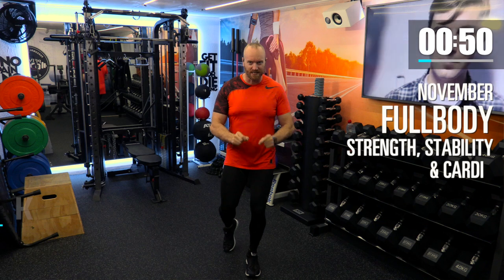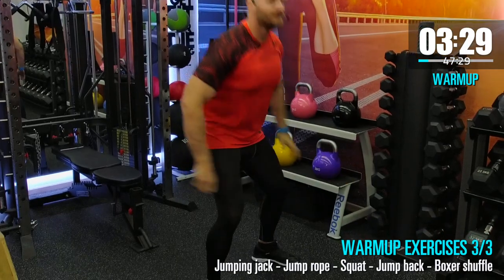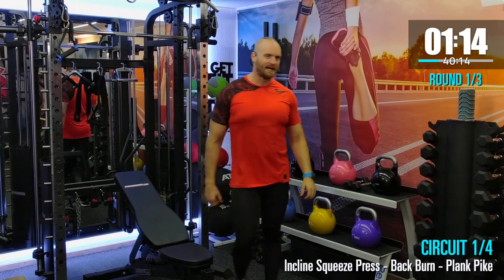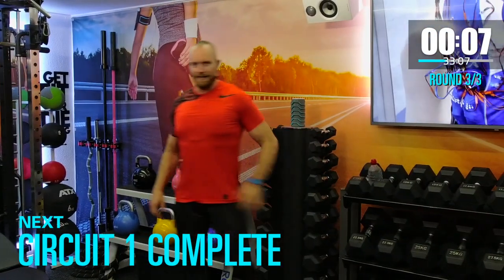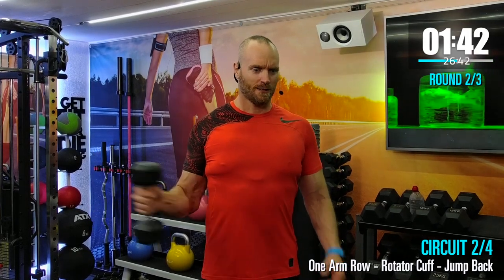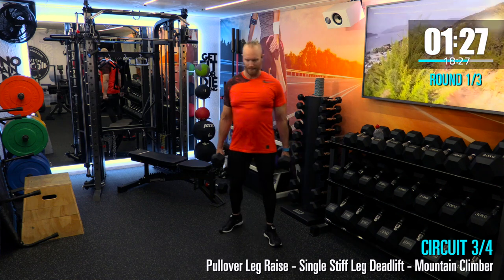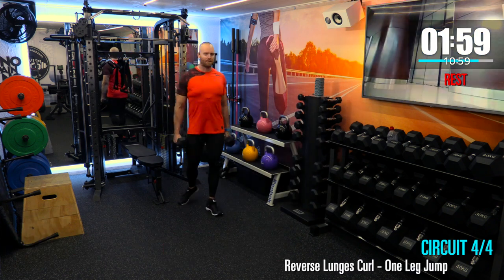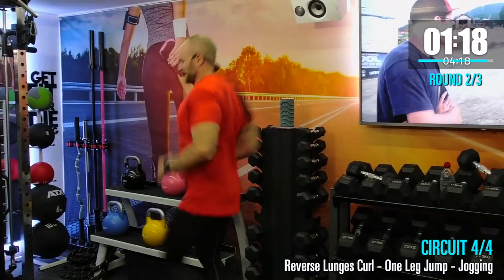Fullbody - November 2019 | ⭐️ Strength, Stability & Cardio, Dumbbell Workout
Equiptment: Dumbbell, Fitness bench
10 min Warm up

Exercises:
1 - Incline Squeeze Press - Back Burn - Plank Pike
2 - One Arm Row - Rotator Cuff - Jump Back
3 - Pullover Leg Raise - Single Stiff Leg Deadlift - Mountain Climber
4 - Reverse Lunges Curl - One Leg Jump - Jogging

100% FREE full length High Quality Workout Videos for all fitness levels 💪🏽💪🏽💪🏽, to help you with weight loss, build muscle, more energy and create your own succes! 🏆🏆🏆 Everything on this YouTube Channel is created and produced by personal trainer & Ironmn 70.3 athlete Kennet Wedel from Denmark 🇩🇰 😍 please subscripe and never miss a brand new workout to help you reach your goal🏆
All videoes with music produced and ©opyright by PrivateGYMFitness 👍🏼